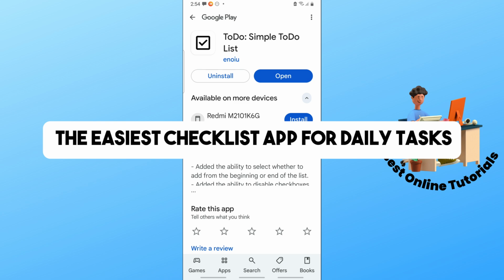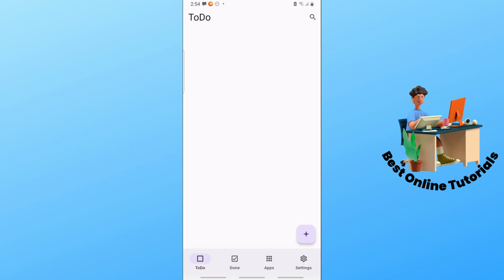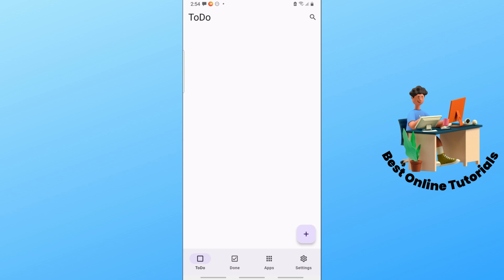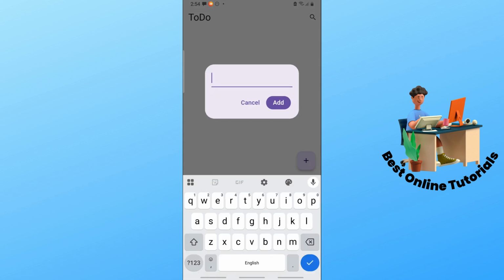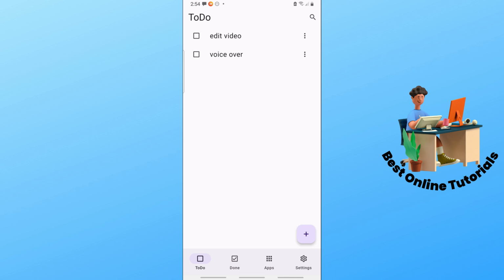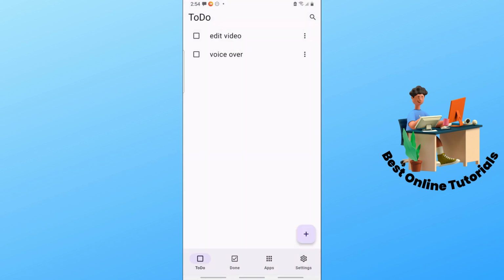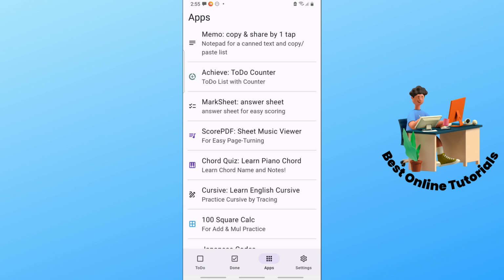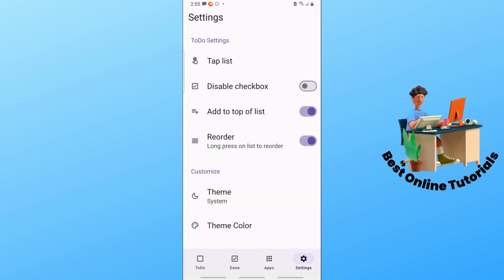🧾Easy Daily Tasks Made Simple With THIS Checklist App!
Boost your productivity and simplify your daily routine with the ultimate checklist app! In this video, we'll show you how to make the most out of this game-changing tool. From creating custom to-do lists to tracking your progress, we'll cover it all. Say goodbye to feeling overwhelmed and hello to a more organized you. With this easy-to-use app, you'll be able to tackle even the most daunting tasks with ease. So, what are you waiting for? Dive in and discover how this checklist app can revolutionize your daily routine and make your life easier.